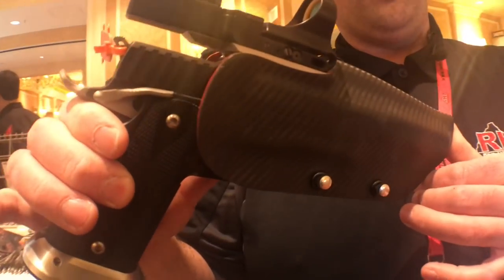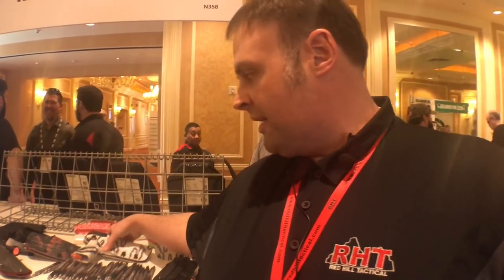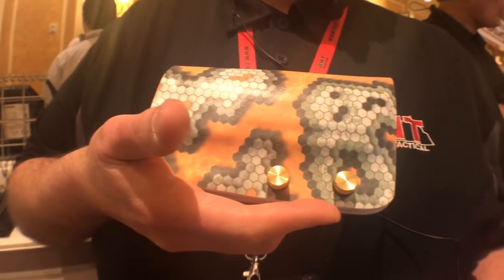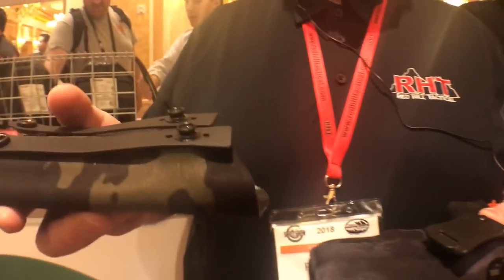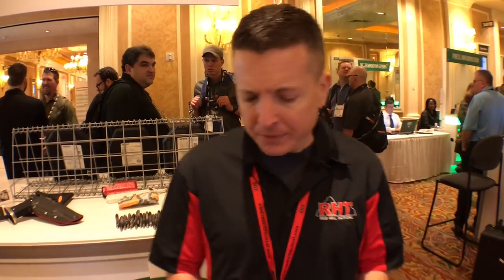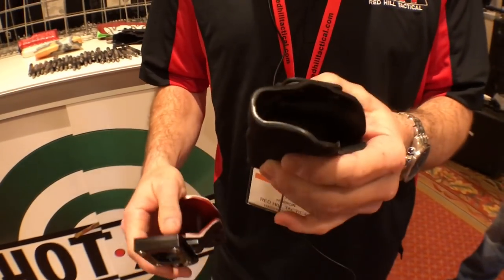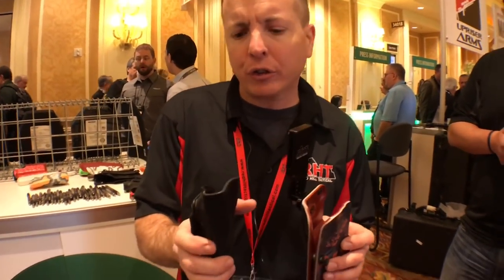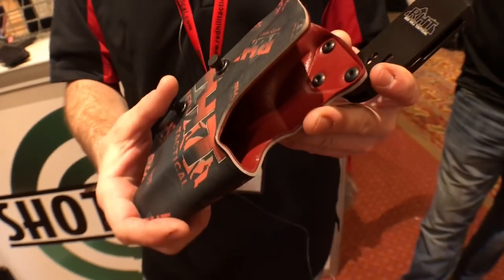Red Hill Tactical Open Division Holsters Shot Show 2018